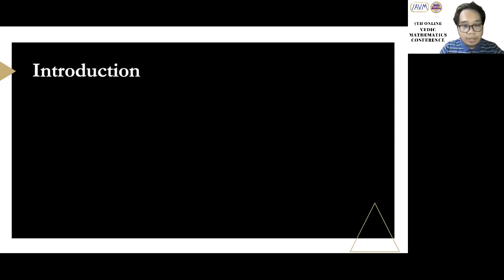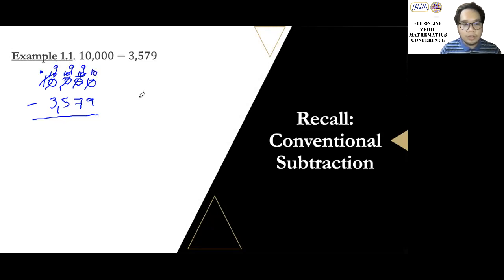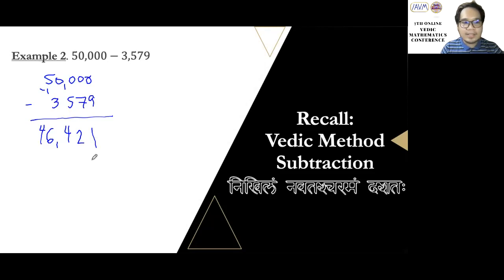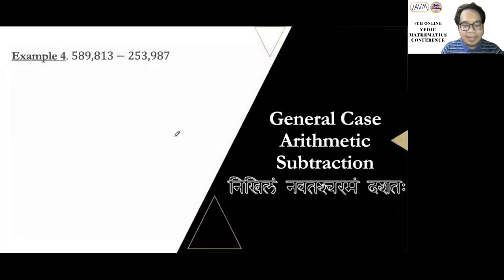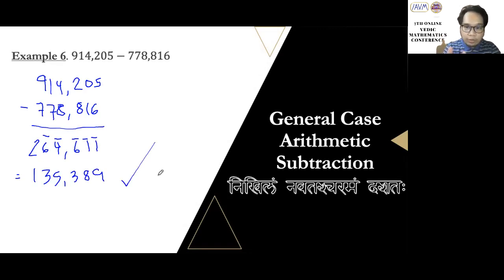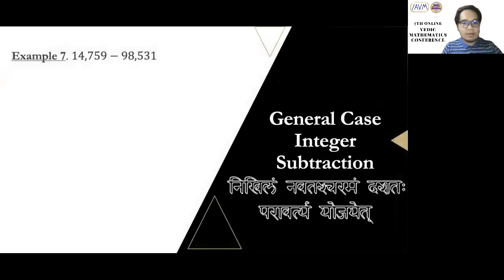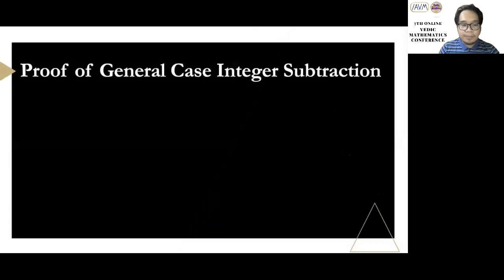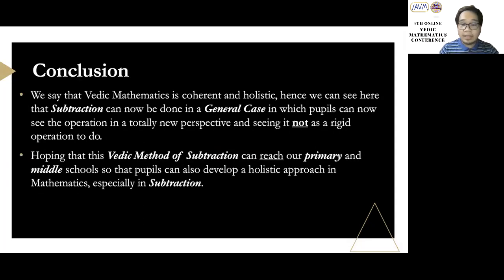7th Online Vedic Mathematics Conference - My Presentation: General Case Integer Subtraction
This is my COMPLETE and FULL VIDEO Presentation in the 7th Online Vedic Mathematics Conference done this June 12 - 13, 2021. This is a two-day Online International Conference about Vedic Mathematics organized by the Institute for the Advancement of Vedic Mathematics (IAVM), in association with the Vedic Mathematics Academy.

I presented by paper here in General Case Integer Subtraction, which is makes it possible for everyone to subtract any number from any number. In the Conference proper, I have presented a short version, which has a lot of Speed Increases in them. So this one will explain and expound the discussion there, especially the Examples presented.